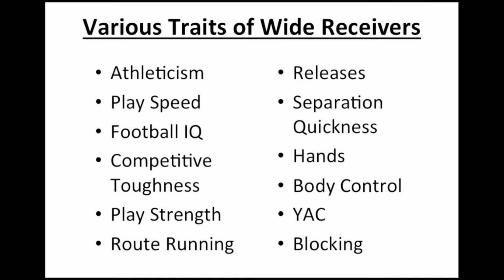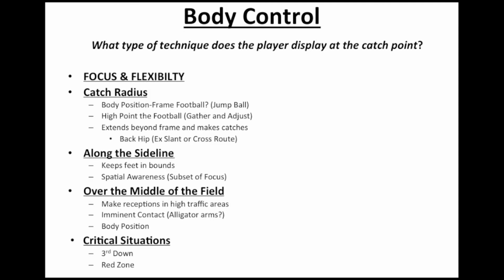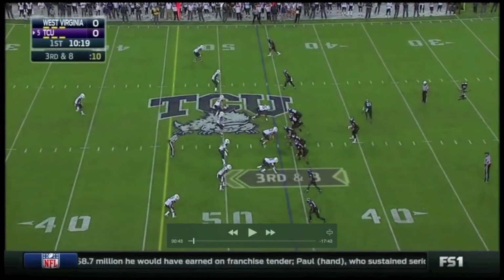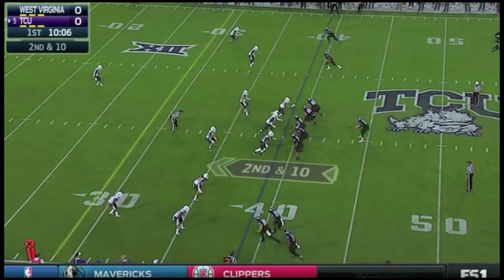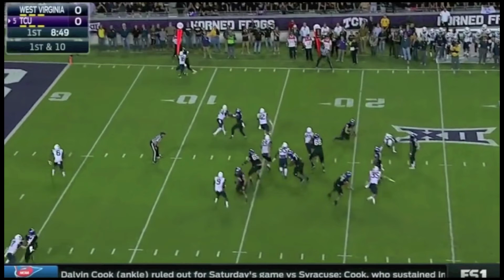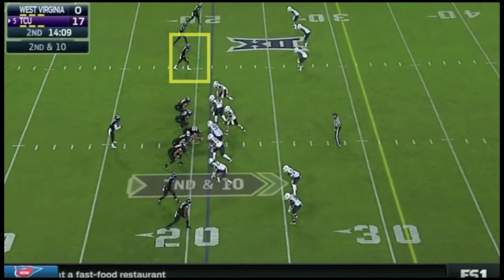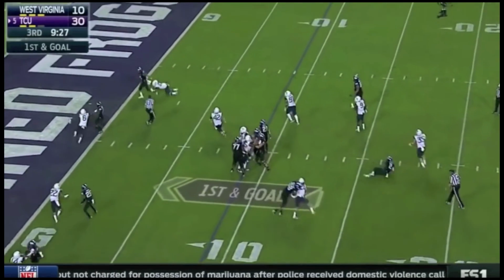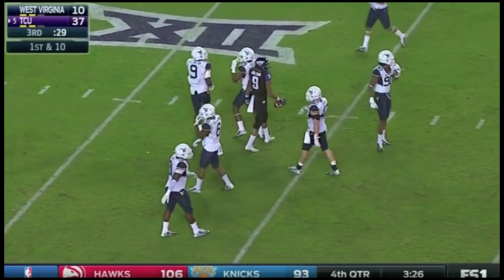First Sound: WR Josh Doctson - Releases & Body Control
ITP contributor Matt Caraccio continues his in-depth look at Wide Receiver traits. In this edition Matt focuses on Releases and Body Control as he examines TCU WR Josh Doctson.